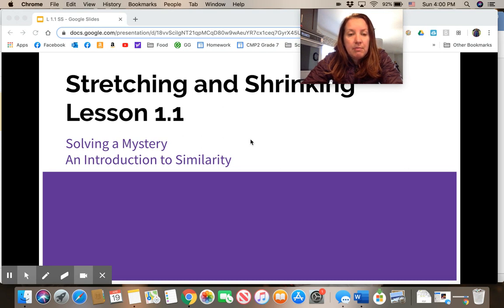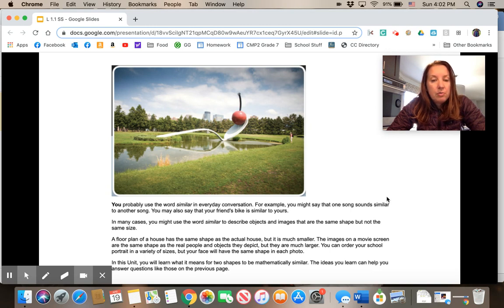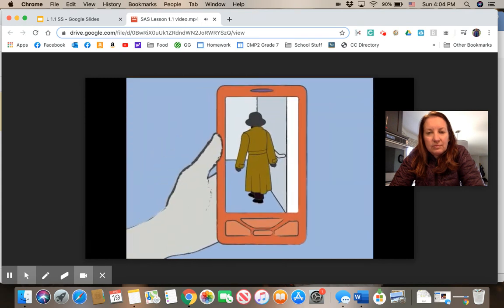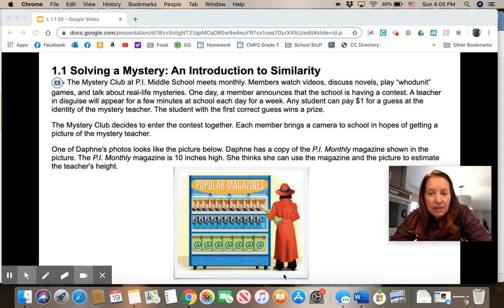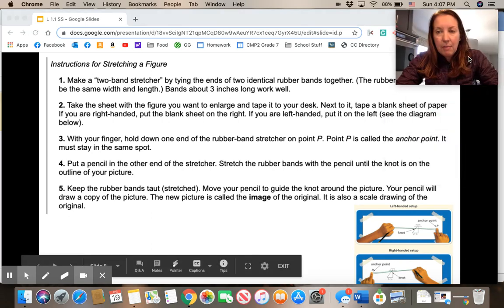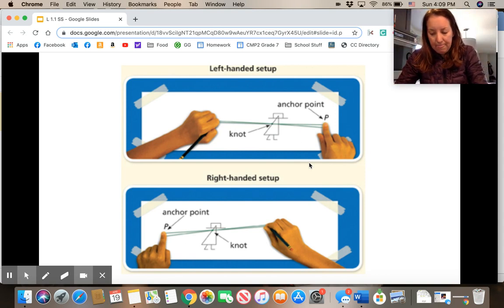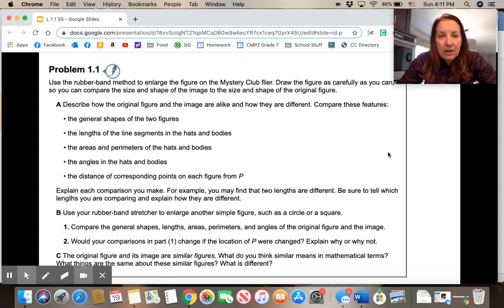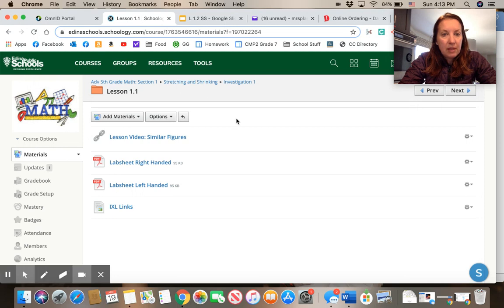SS 1.1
Lesson 1.1